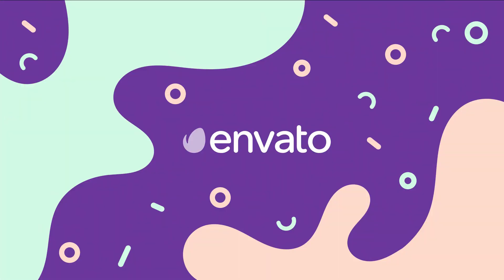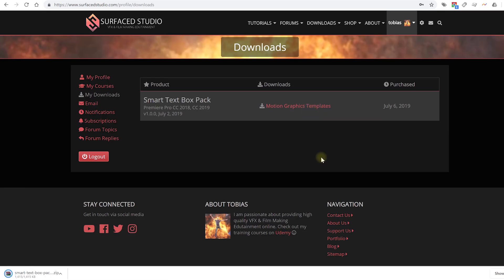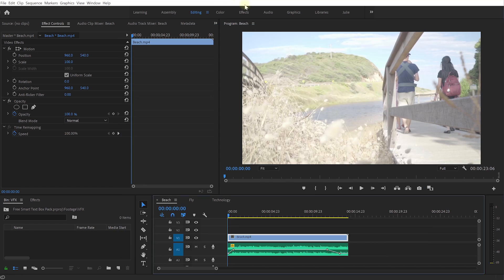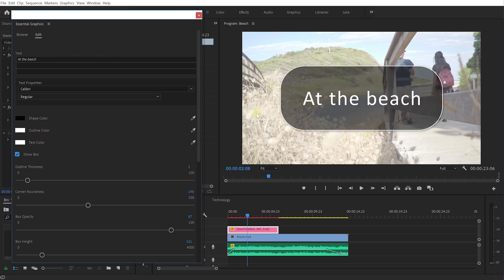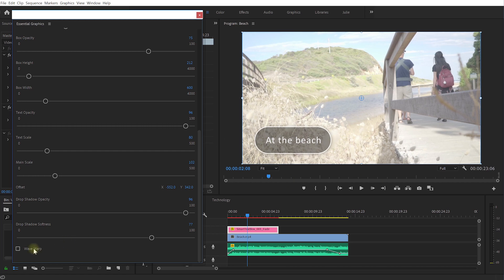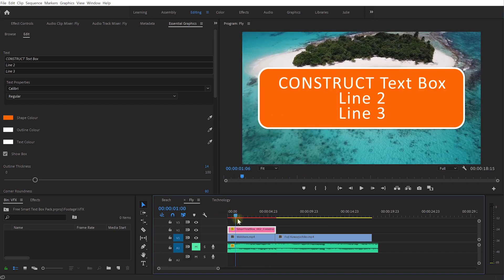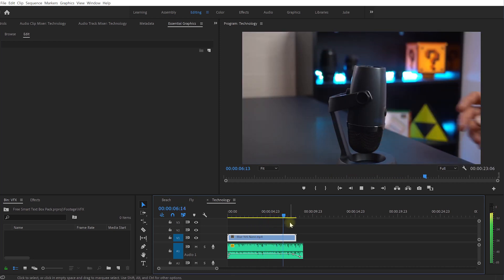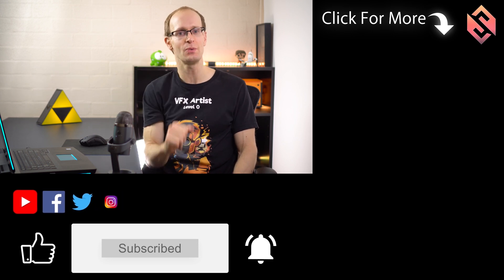10 FREE Smart Text Box Templates for Premiere Pro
TIMESTAMPS
0:00 Introduction
0:26 Animating Text Boxes in Premiere Pro?
1:06 Free Text Box Pack Download Instructions
3:17 How to use the Smart Text Boxes?

I was sick and tired of manually creating animated text boxes in Adobe Premiere Pro for my videos.
So I decided to create my own set of Motion Graphics Templates for Smart Text boxes.

I wanted them to
- Be easy and quick to use
- Offer a variety of different in/out animations
- Be fully customisable
- Dynamically adjust the text size to fit into the boxes

So I created the Smart Text Box pack. And I figured I might as well share :)

This is my first forey into creating digital assets so I'm really keen for your feedback!

Let me know whether you like them, what you'd like to see and any other thoughts that you may have!